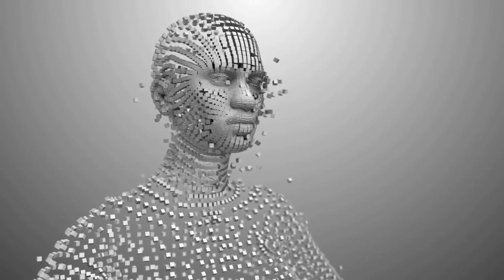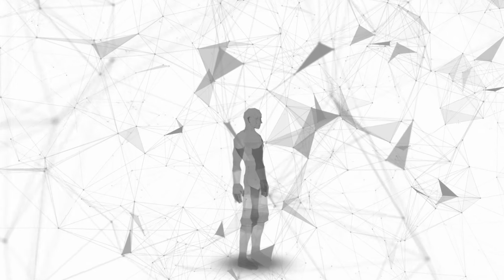Revealed: AI's Ability to Understand Human Emotions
Discover how AI is evolving to understand human emotions in this eye-opening video. Learn about the latest advancements in AI technology and the implications for the future. Whether you're a tech enthusiast or just curious about AI, this video will provide valuable insights into the exciting world of artificial intelligence.